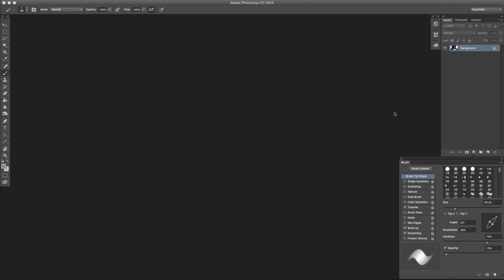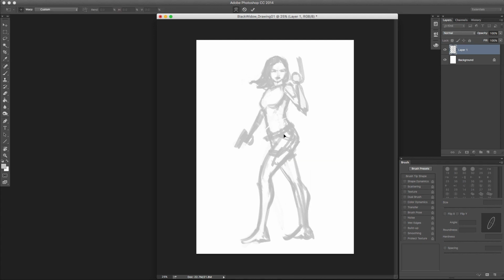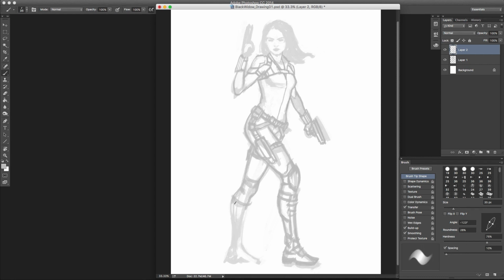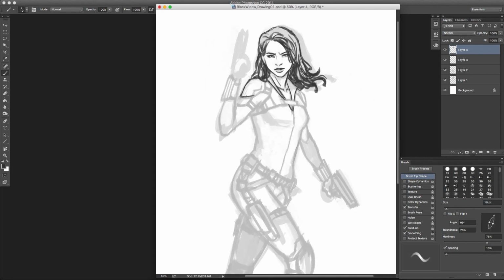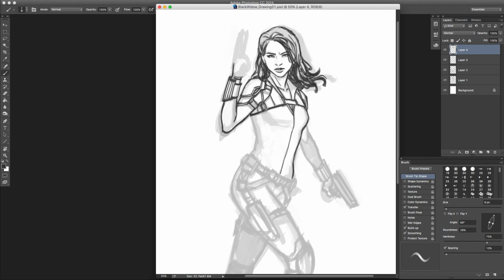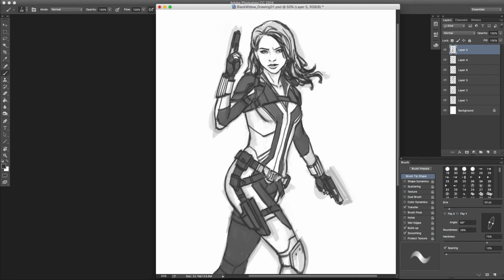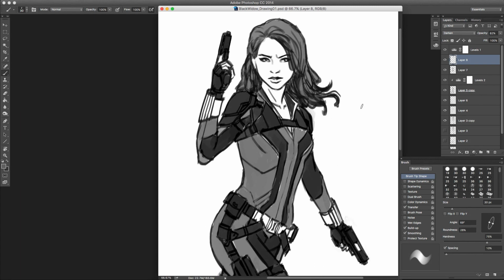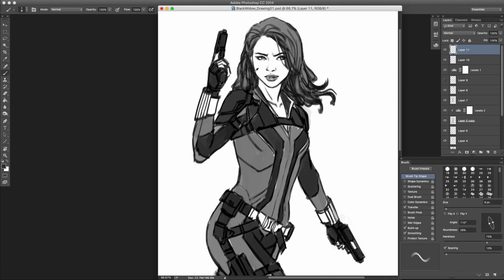How to Draw Marvel Studios' Black Widow with Andy Park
It's that time of week, VizDev Art School is back! Watch Marvel Studios' Director of Visual Development, Andy Park, talk through his process of drawing Black Widow. Share your results!